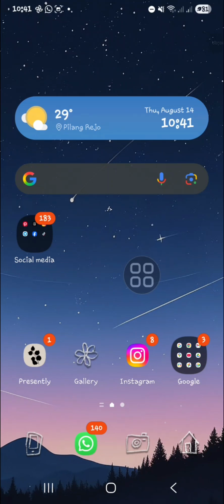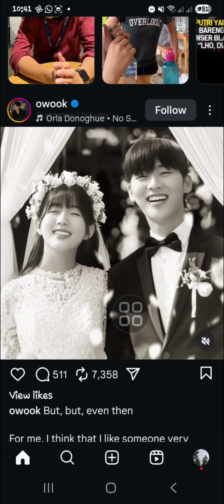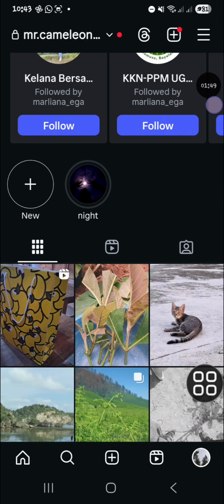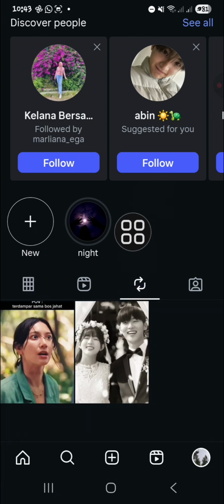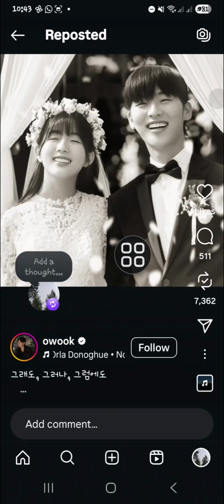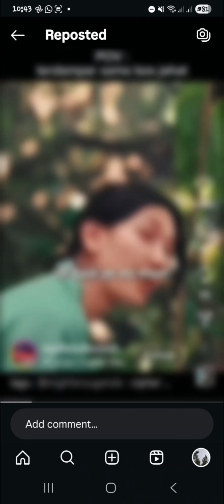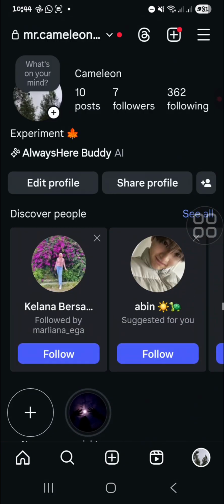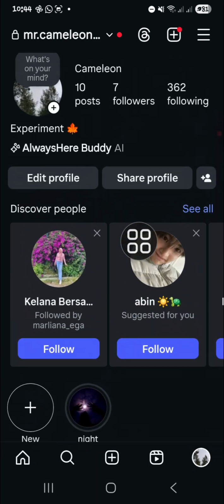📲 NEW Instagram Feature! Repost & Unrepost Photos/Videos in Seconds (Step-by-Step)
Instagram just rolled out an exciting new feature—you can now repost and unrepost photos and videos in seconds! 📲 In this step-by-step tutorial, you’ll learn exactly how to use it, along with some pro tips to make the most of it. Whether you’re a content creator or casual user, knowing how to control your reposts will help keep your profile fresh and organized. Works perfectly on both iOS and Android devices. Stay ahead of the update and master Instagram’s latest tools today!